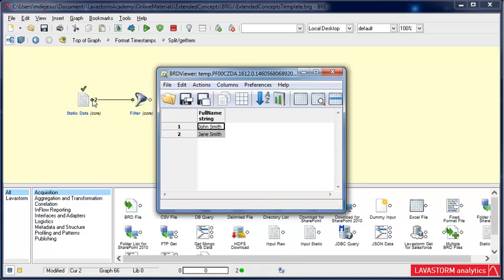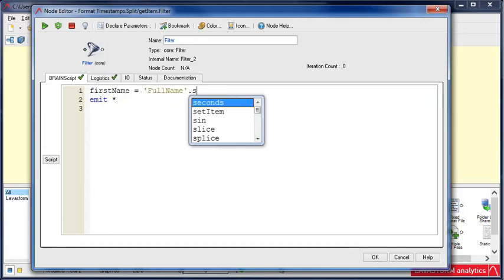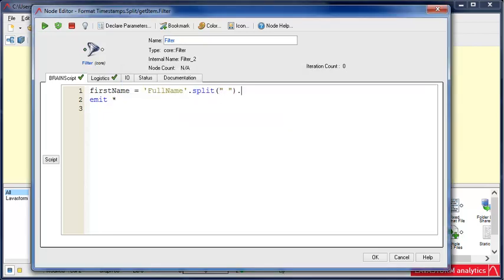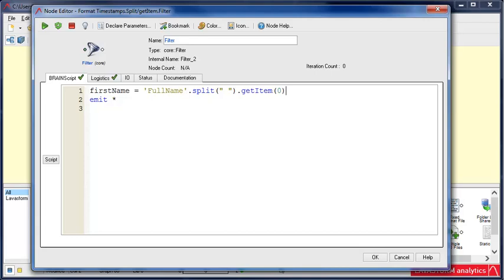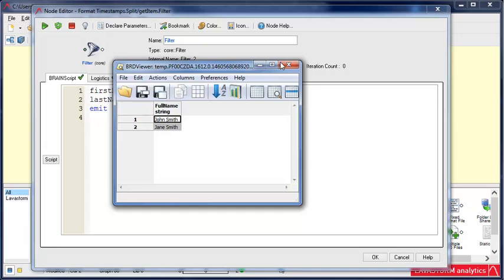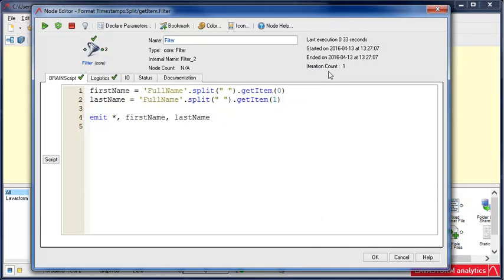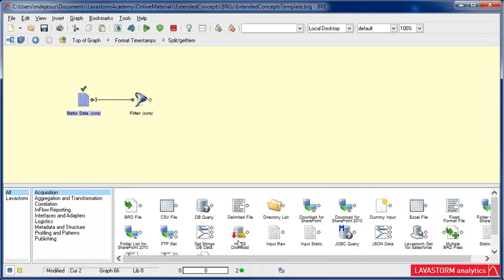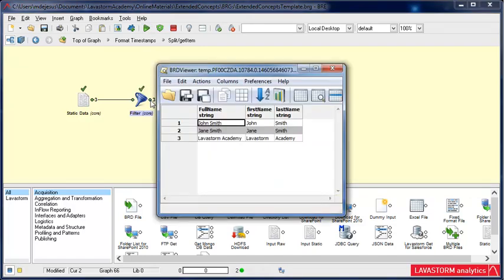Split string fields - Split getItem Functions